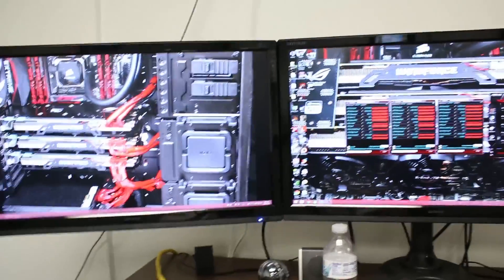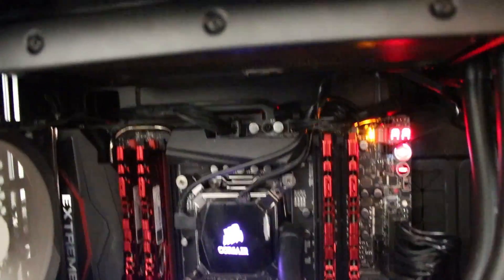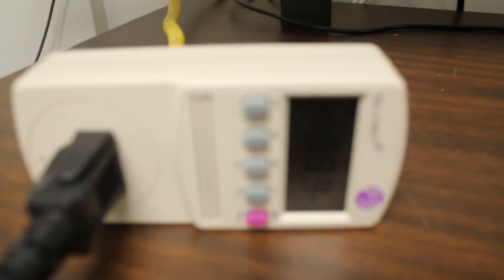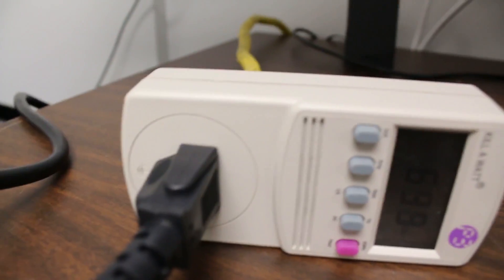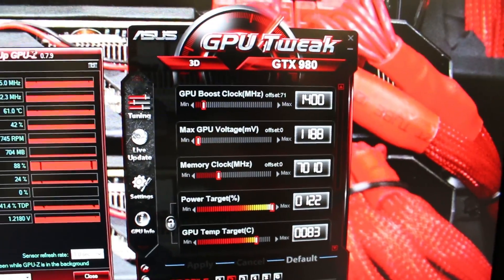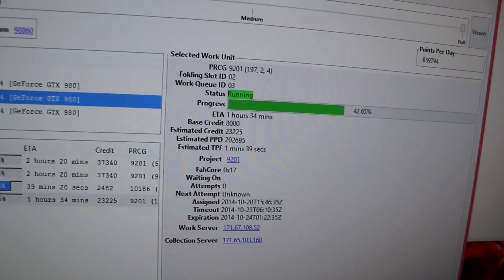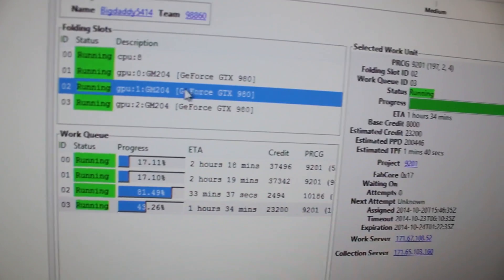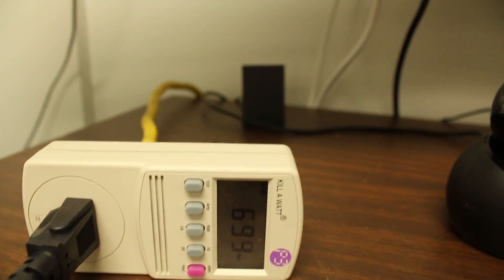Folding@Home PPD Points and Power Draw GTX 980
Some Folding@Home PPD numbers and power draw with three GTX 980s.

System Specifications:
Intel 5820K
Asus Rampage V Extreme
G.Skill 4X4GB DDR4 2400MHz
(2) OCZ Vector 150 120GB SSD RAID 0
Western Digital Green 1TB
(3) Gigabyte GTX 980 G1 Gaming 3-Way SLI
NZXT Switch 810
EVGA Supernova 1300G2
Corsair M95
Logitech G15
(3) QNIX QX2710LED in 7680X1440 Surround